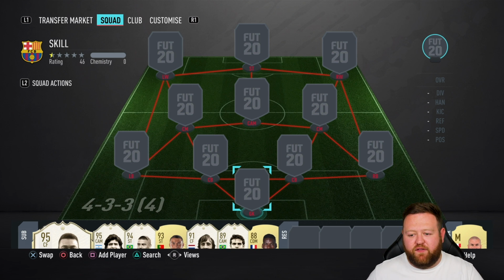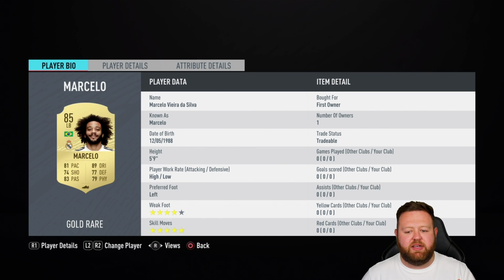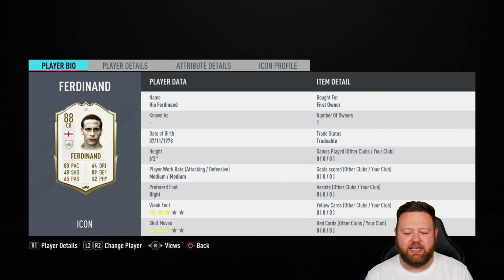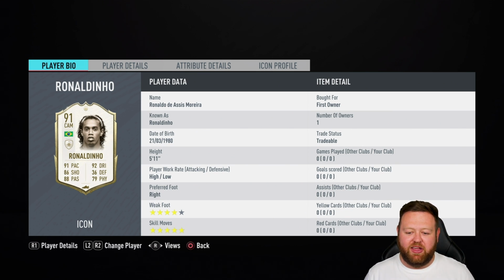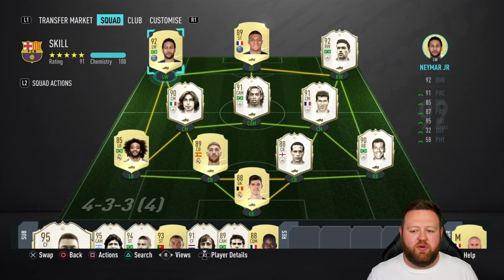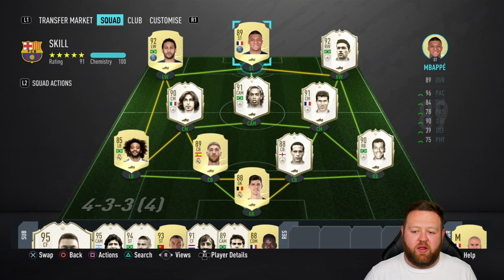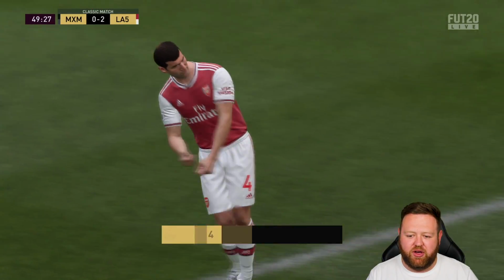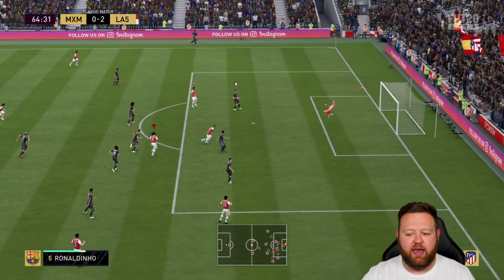5 STAR SKILLER TEAM w/ MBAPPE & ZIDANE! FIFA 20 ULTIMATE TEAM!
FIFA 20 SKILL SQUAD BUILDER! ZIDANE & MBAPPE GAMEPLAY!

More FIFA 20 Videos!

So today I’m bringing you FIFA 20 Ultimate team online gameplay with New Icons!! Today I will show you FIFA 20 Zidane gameplay, FIFA 20 5 star skills squad with Mbappe, Neymar & Ronaldinho!